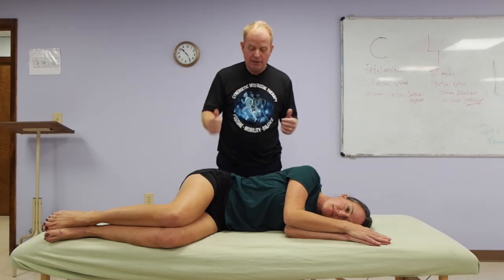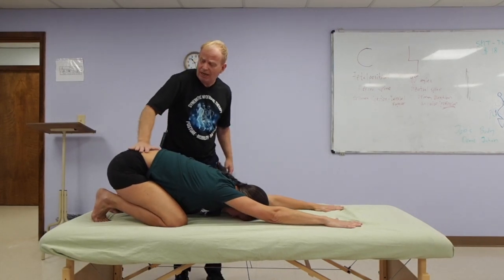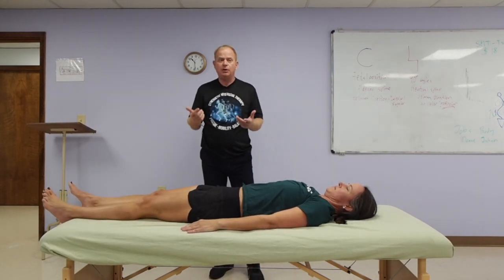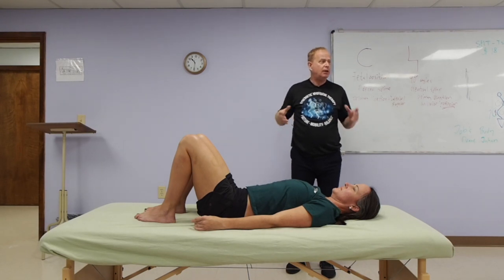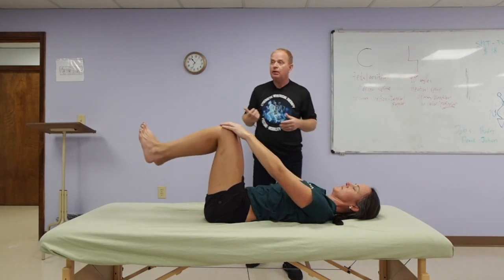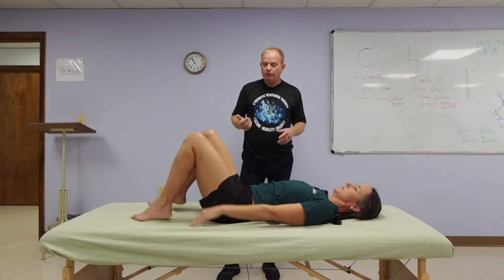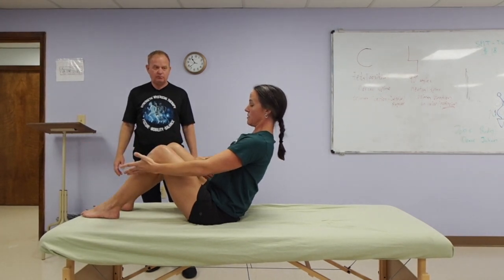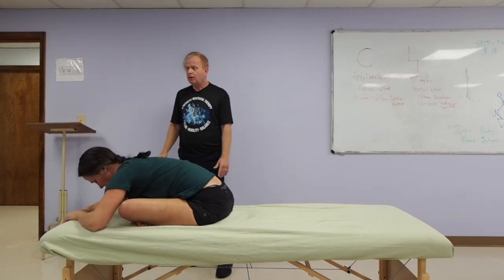SSI finding core strength and functional movement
This video is about Finding core strength and functional movement